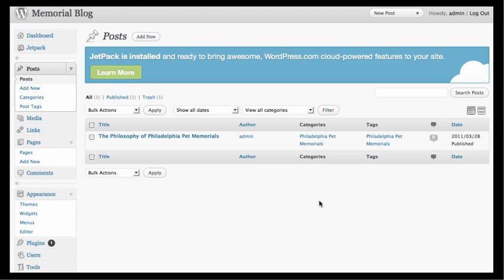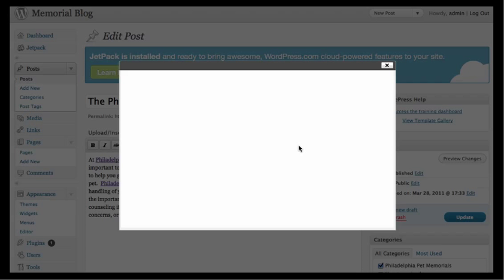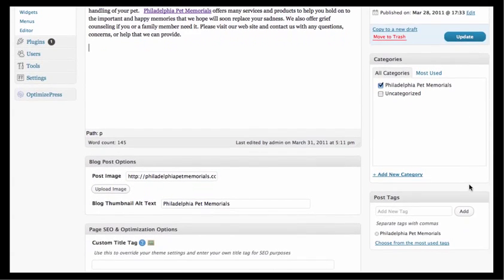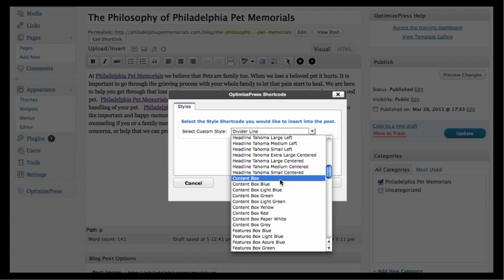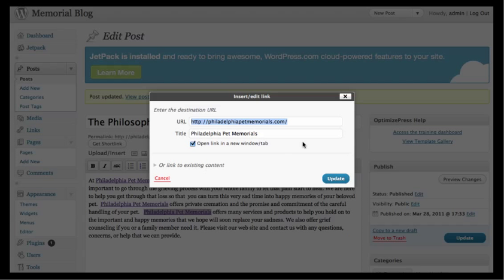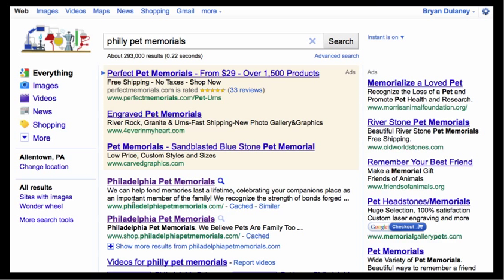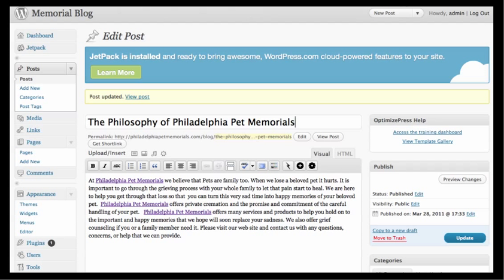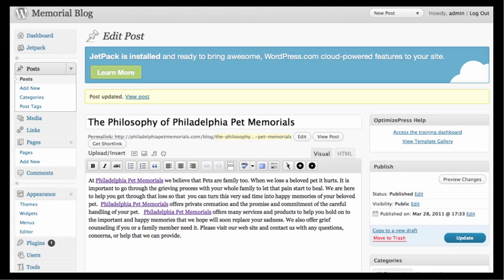How To Optimize A Blog Post Using Optimize Press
- Get OptimizePress 2.0 Bonuses and let our OptimizePress 2.0 Ninja's do it for you!  Best, Bryan Dulaney